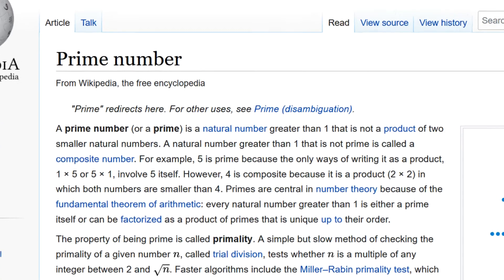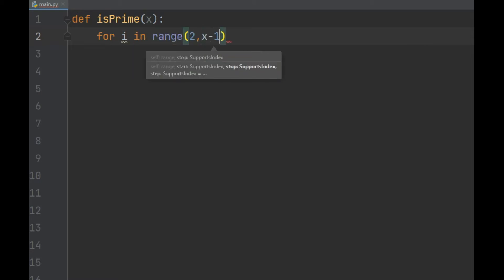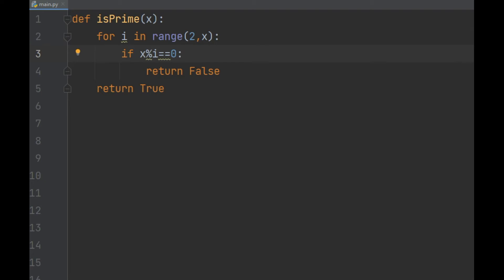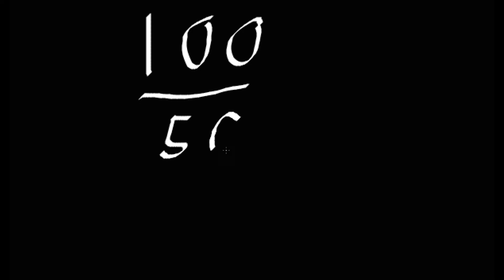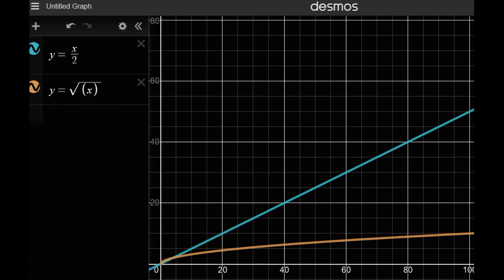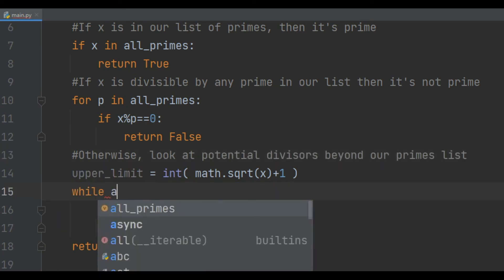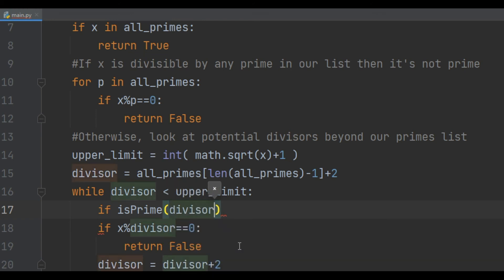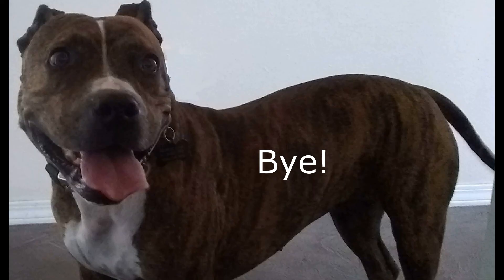Efficient Prime Numbers in Python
This video shows how to write an efficient isPrime function in Python for determining if a number is prime or not.